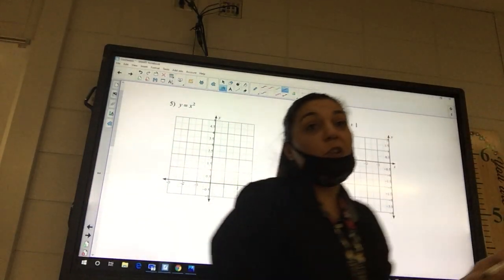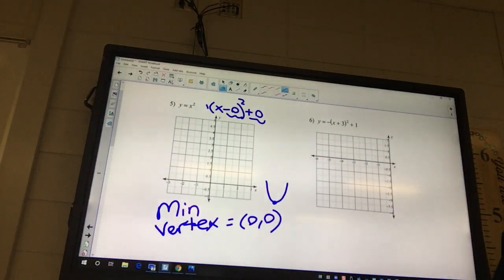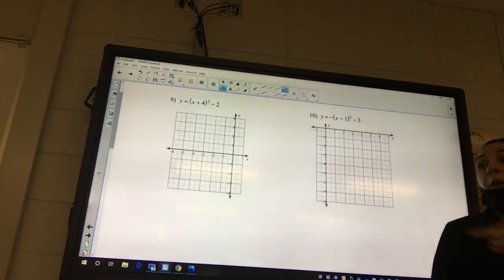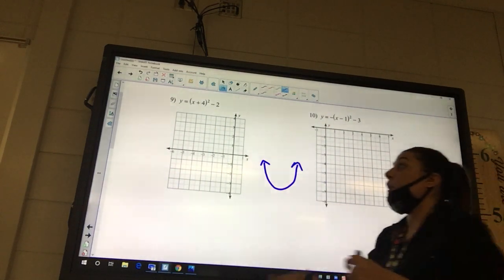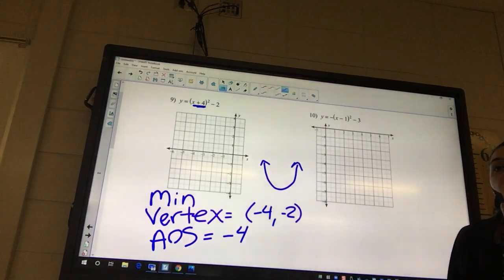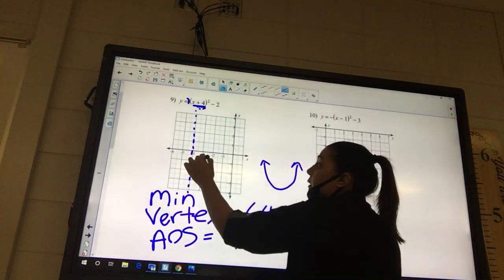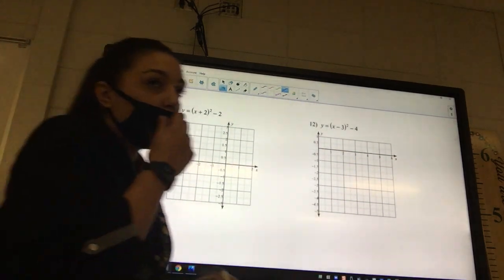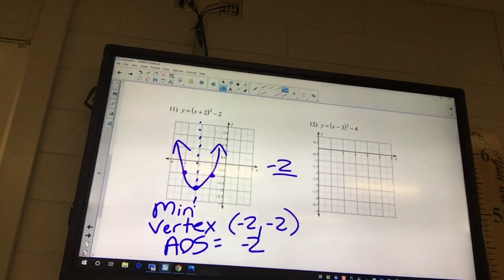Period 5 quadratic functions day 3 video part 2